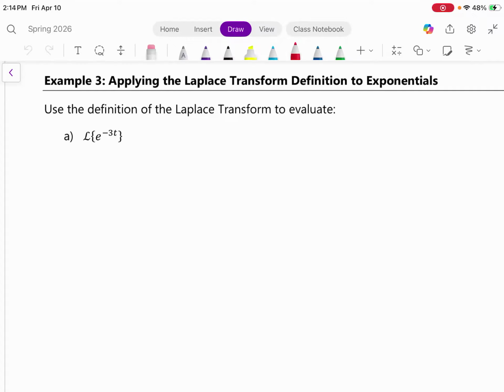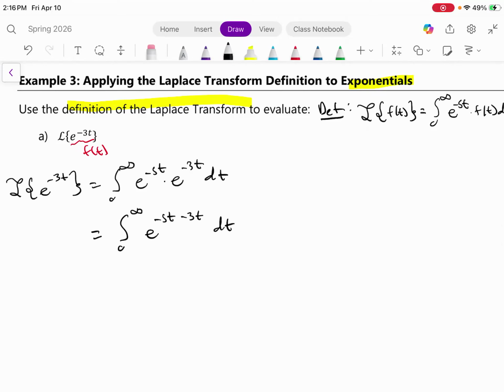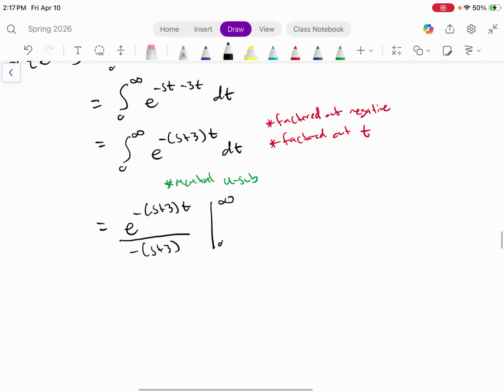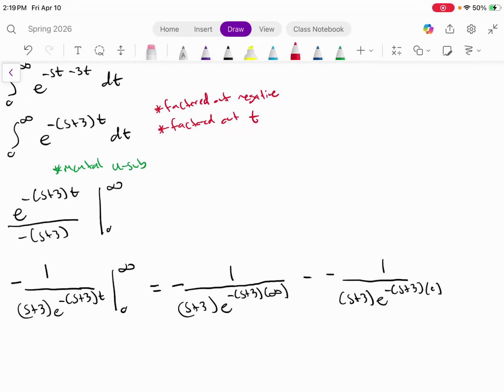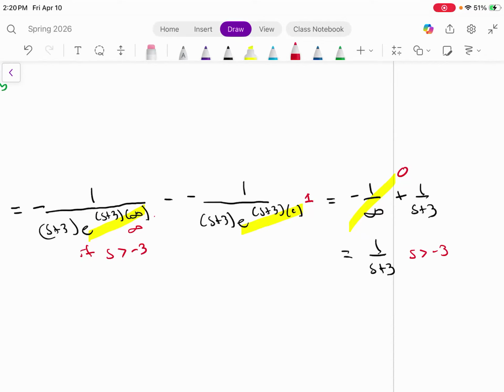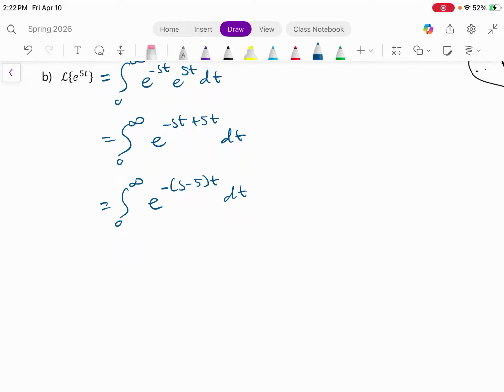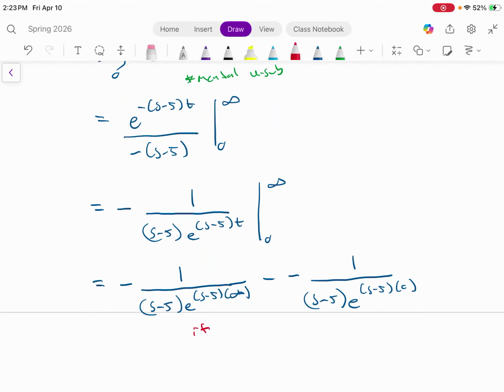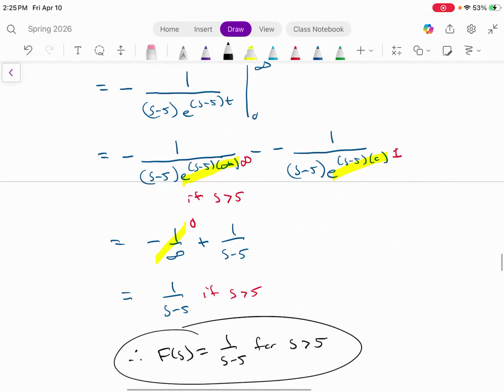Math 240 Section 7.1 Part 4